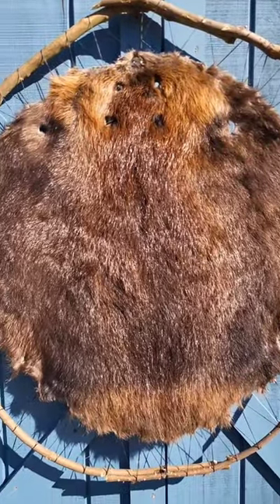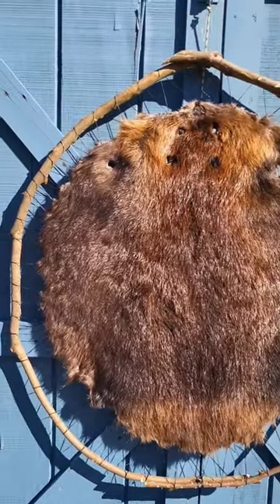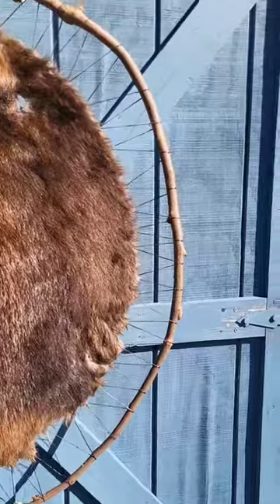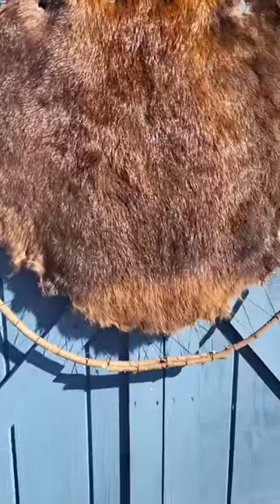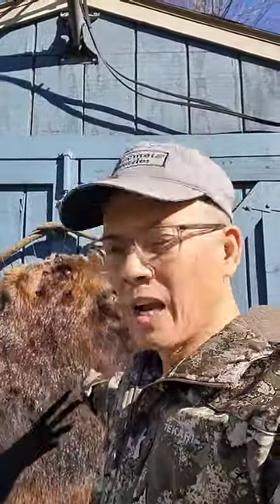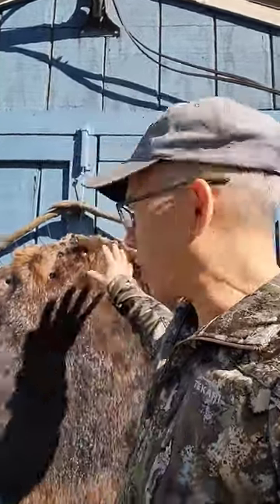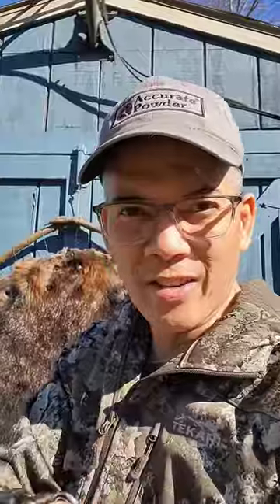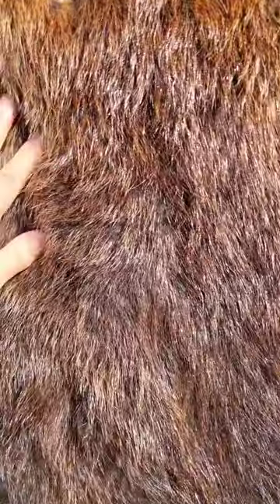1st Time Beaver Trapping Beaver Loop